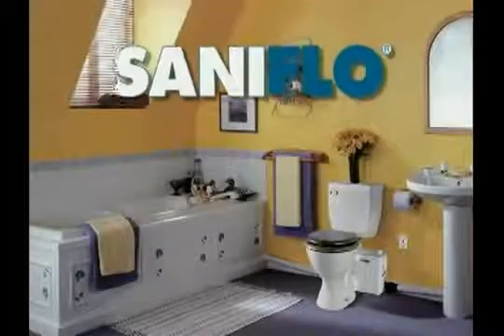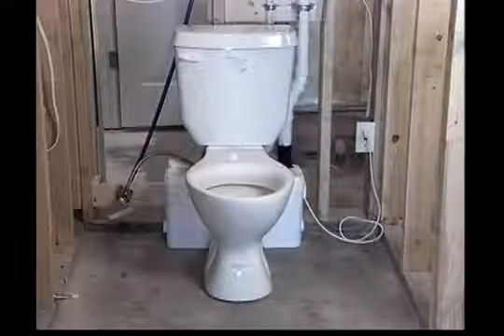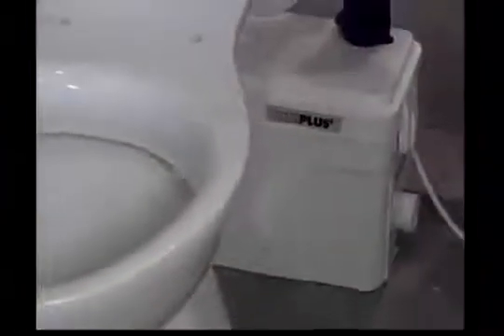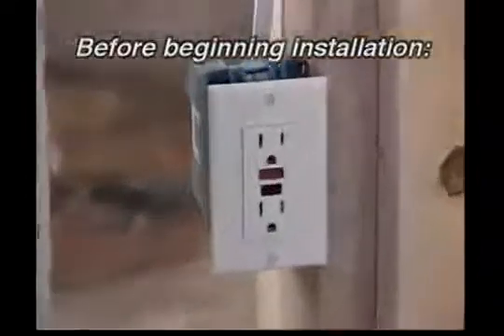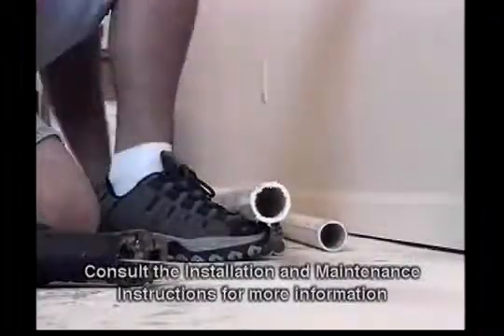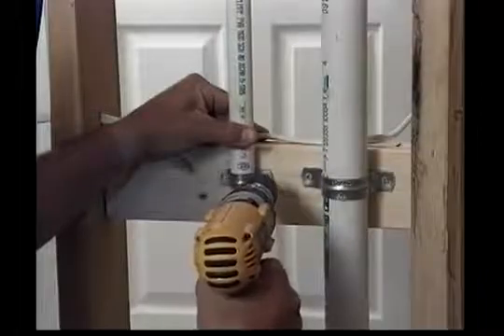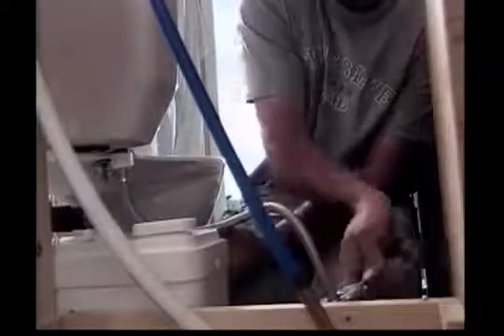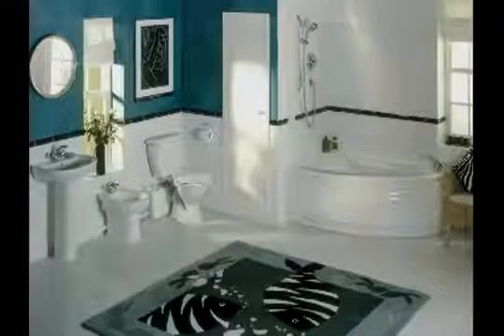Triturador Sanitrit Saniplus Adaptable salida horizontal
Su depósito de gran capacidad le permite recoger y evacuar grandes cantidades de agua al mismo tiempo. Es ideal si se utilizan habitualmente 2 elementos del cuarto de baño a la vez.

Con SANIPLUS se pueden realizar cuartos de baños donde sea en la casa, aunque la bajante general esté más arriba o lejos: el sistema de bombeo que lleva integrado le permite evacuar las aguas negras hasta 5 metros en vertical o 100 metros en horizontal. La recorrido de evacuación se puede realizar con un tubo de tan solo 32 mm de diámetro así la instalación de este aparato resulta discreta y cómoda puesto que el aparato solo necesita una toma de agua para el inodoro y una toma de electricidad.

Características técnicas del triturador Sanitrit Saniplus Adaptable salida horizontal:
- Peso: 6,4 kg
- Consumo motor: 400 W
- Tensión de alimentación: 220-240 V/50 Hz
- Índice de protección: IP44
- Evacuación horizontal màxima: 100 m
- Evacuación vertical màxima: 5 m
- Altura de arranque: 70 ± 10 mm
- Amperaje: 1,9 A
- Temperatura máxima de las aguas entrantes: 38º C
- Caudal a 3 metros: 75 L/min
- Entradas: 1 frontal + 1 superior + 2 laterales
- Diámetro entradas laterales y superiores: 40 mm
- Tipo de cable de alimentación: 3 x 0,75 mm2 + clavija
- Longitud del cable de alimentación: 1200 mm
- RPM al eje: 2800
- Refrigeración del motor: por aceite
- Tipo de turbina: de palas
- Capacidad del condensador: 10 μf
- Diámetro codo de salida con válvula antiretorno integrada: 22/28/32 mm
- Ø recomendado del tubo de evacuación en secciones verticales: 32 mm